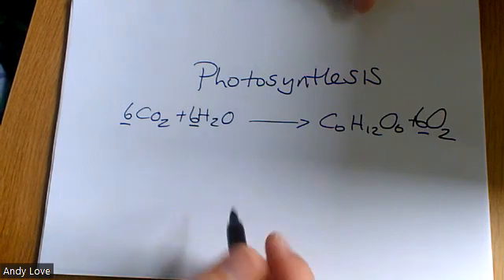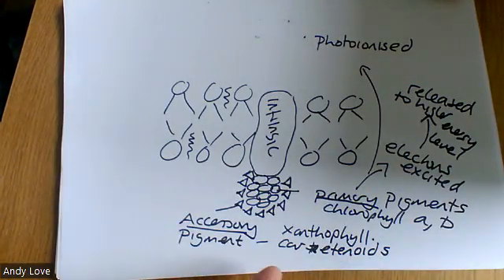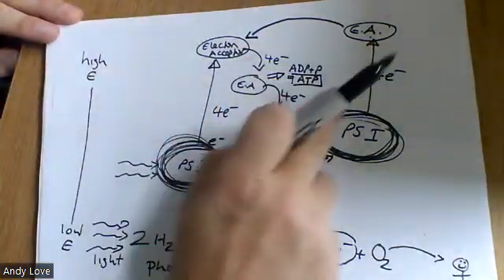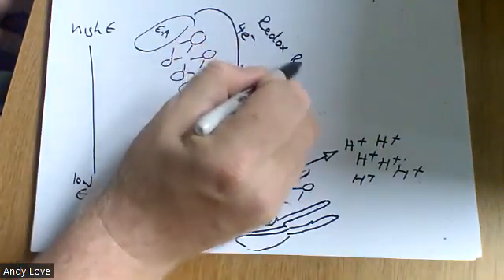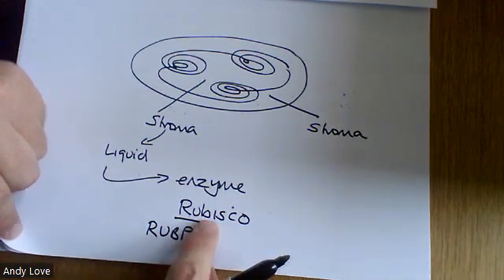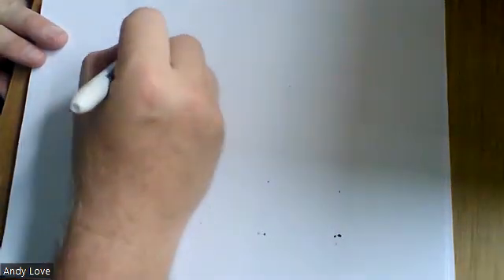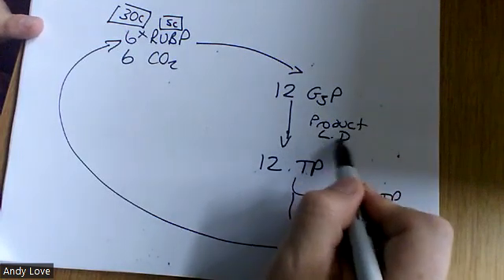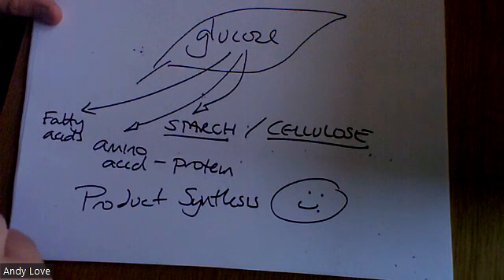A level Photosynthesis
A level Photosynthesis scribble summary for lovely Highdown A level Biologists to go through in short sections and practise drawing out :-)